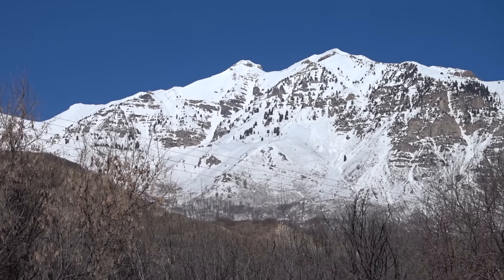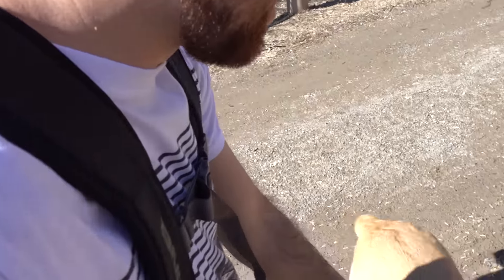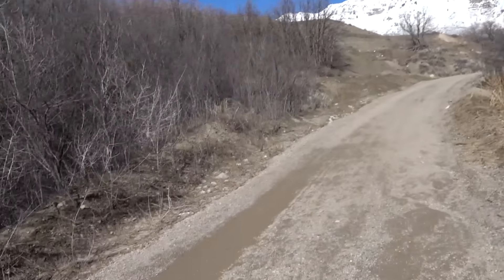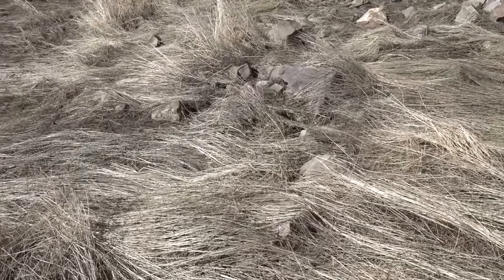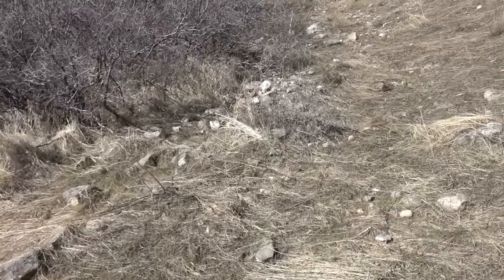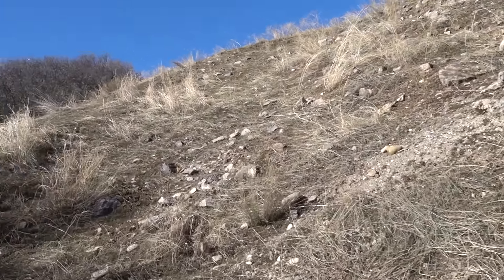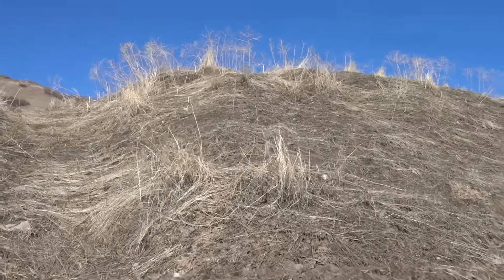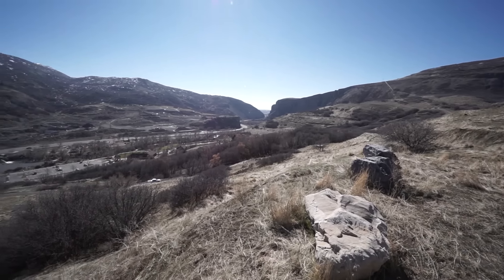Mountain Exploring for Next Tutorial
Location scouting on the mountain for my tutorial on the double leg.